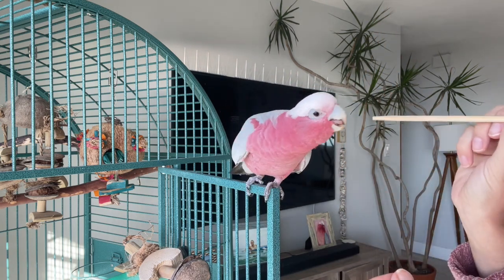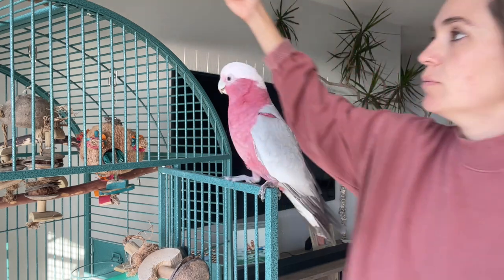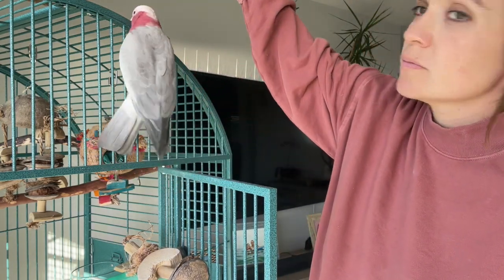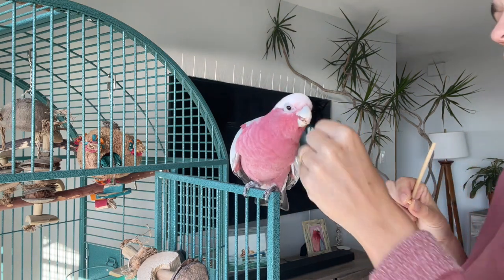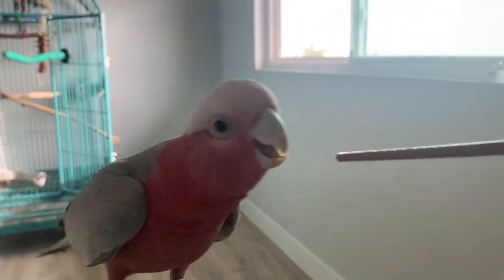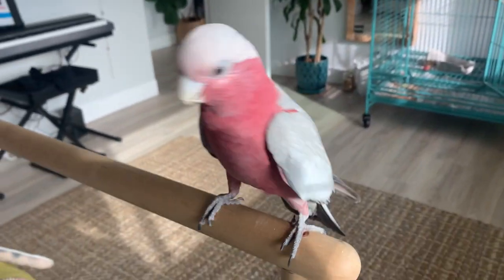Most Important Tool in Parrot Training | Target Training 101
Dont' have a target stick? Just use some free chopsticks!

🦜Want to become a bird trainer? 🦜
Check out Avian Behavioral Lab and learn more about behavioral science?

Aviator harness Use code- BOGIE10

💕Common Amazon Faves💕
Tops Parrot Food
Aviator Harness

What the "healthiest" parrot food and the "World's Best Coffee" have in common